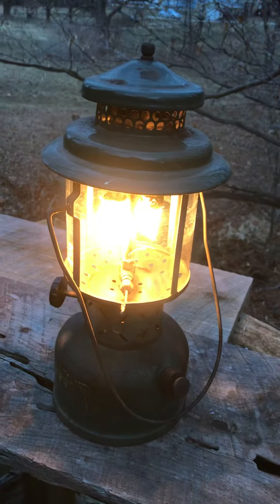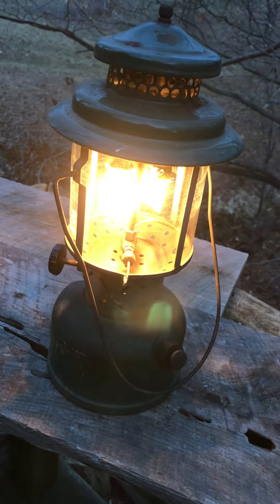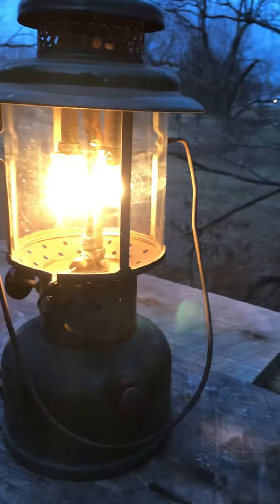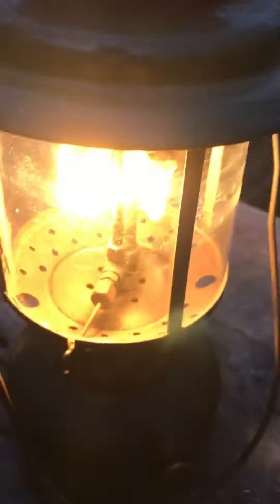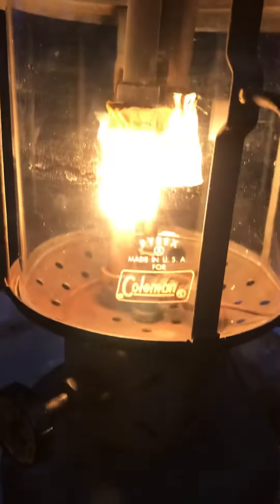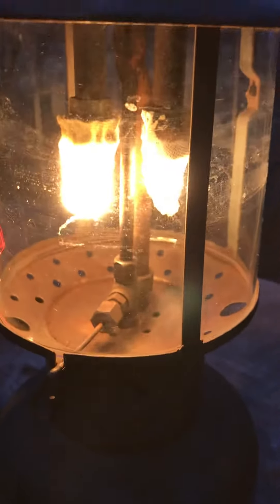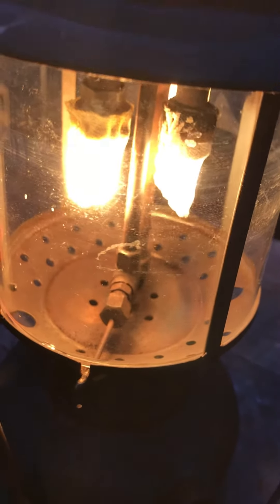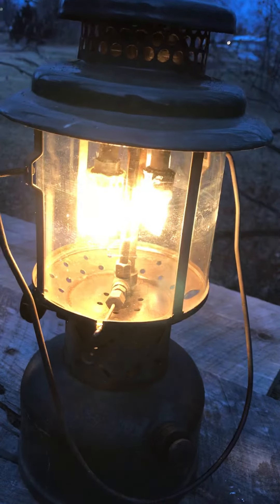1945 BX good runner